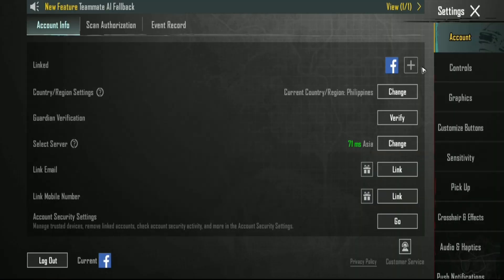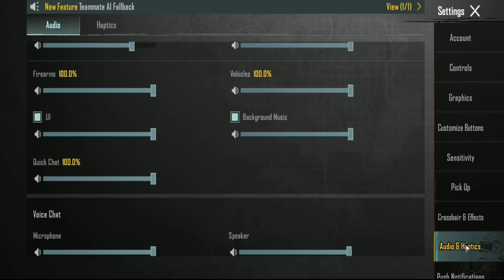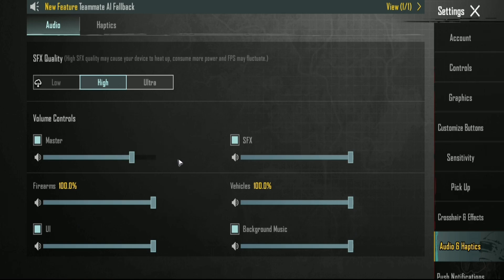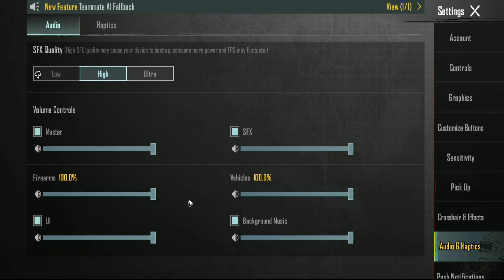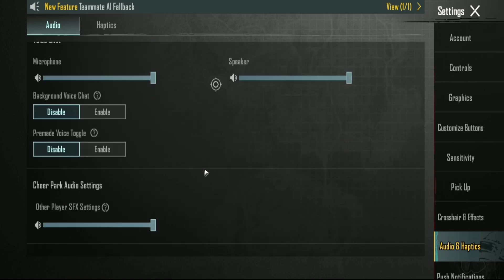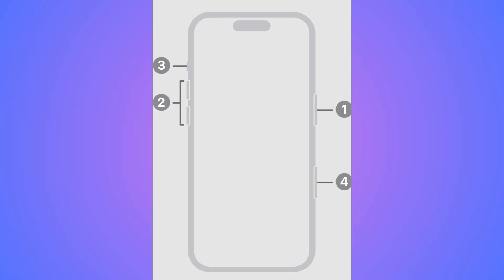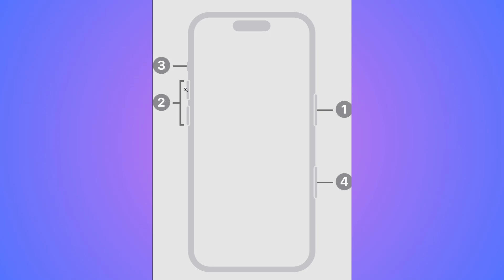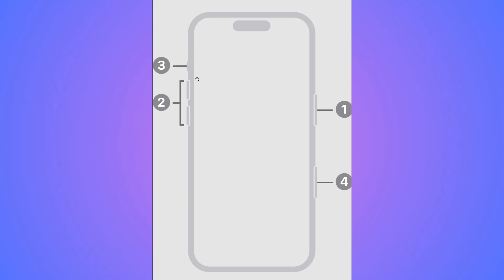How To Fix PUBG Mobile No Sound Problem on iPhone (Easy Guide 2026)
How To Fix PUBG Mobile No Sound Problem on iPhone

In this video, I will show you how to fix the no sound problem in PUBG Mobile on iPhone. If your game suddenly goes silent or you can’t hear footsteps, gunshots, or voice chat, this step-by-step guide will help you. I’ll walk you through checking your iPhone sound settings, PUBG Mobile in-game audio settings, microphone and voice permissions, and even troubleshooting background apps that may cause the issue. By the end, you’ll know exactly how to restore sound and enjoy smooth gameplay with full audio in PUBG Mobile on your iPhone.

Chapters:
00:00 Introduction
00:10 How To Fix PUBG Mobile No Sound Problem on iPhone